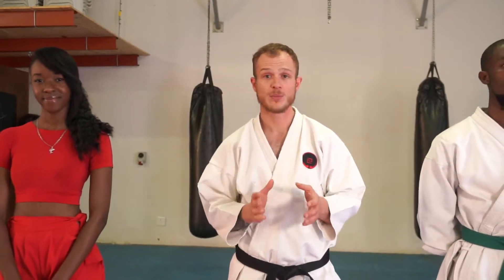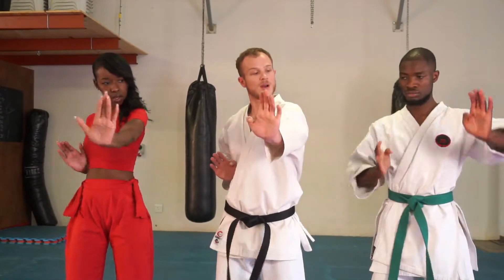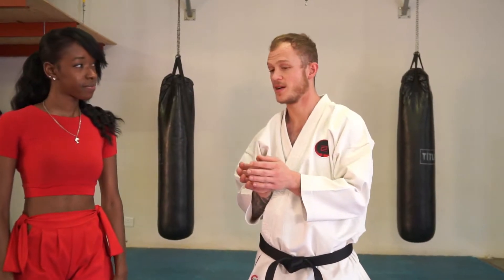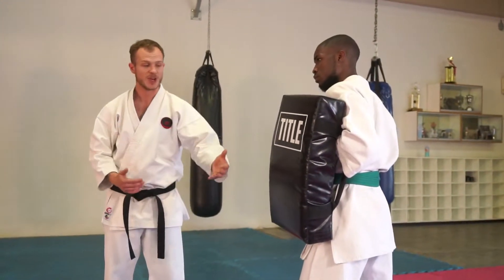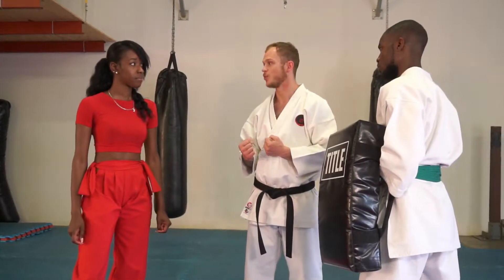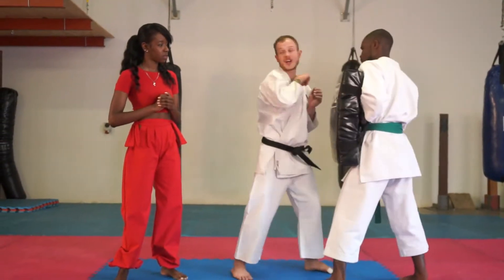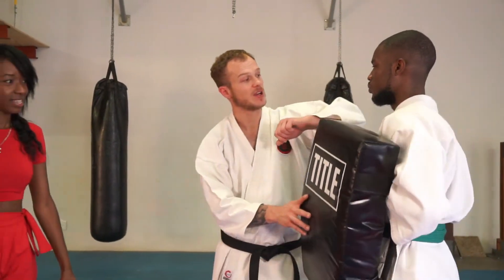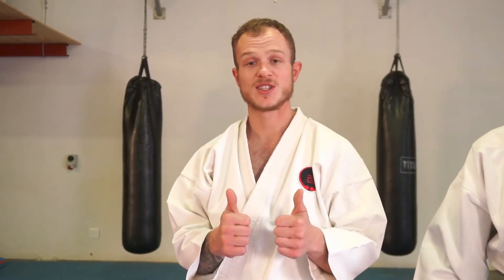Basic Self-Defense - Part 2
The lovely Miss Happy Auala recently reached out to Okinawa Goju-Ryu Karate Namibia (OGKN) in order to create a basic self-defense guide that can be used to help raise awareness for gender-based violence in the country and empower women around Namibia! Together we decided to come up with this four part video series which covers a few crucial tips and tactics that can be used in basic self-defense scenarios!

This video covers a few different striking techniques, other than punching, which may be more beneficial for women in a self-defense scenario. Since females generally have longer nails than men, as well as often not being as conditioned to punch, open hand striking may be a more effective means of defensive striking. This video also touches on a few vital striking areas which generally result in the most damage to your opponent.

CREDITS:
Okinawa Goju Ryu Karate Namibia

Sensei Stefan van der Merwe